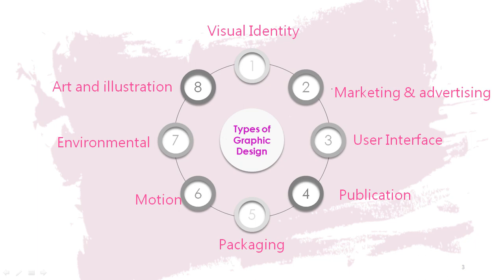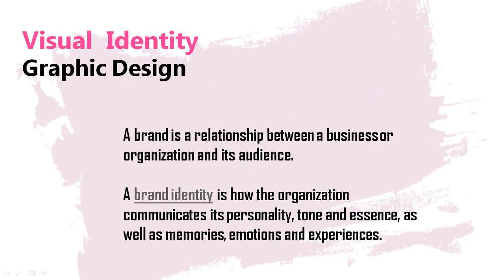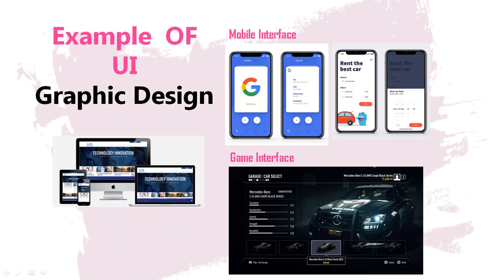What is Graphic Designing??/Details about graphic designing.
We Offer Career and Creative Courses which help you Develop your skills and make you earn high.

DreamZone Kolathur helps you become a Creative, Skillful, and Industry needed Person to Achieve your Dream Goals.

 We also conduct Free Workshops Monthly twice (on Saturday) on Fashion Design, Jewelry Design, Interior and Architecture & Design, Graphic Design, Web DESIGN, Animation, and Video EDITING, where anyone can come and participate

DreamZone (School of creative studies) is a Division of CADD Centre, an NSDC approved training partner. Backed by 30 years of educational expertise, DreamZone provides students with cutting-edge Experiential Learning facilities. It has 750+ branches all over the world and gives career assistance worldwide with the help of Skill Ease

We are also conducting Students National Level Talent Shows such as

VIBES 360-National Fashion Show

ANIGRA-National Short Film Festival

AESTHETICS-National Contest for Interior Design

Looking forward to discussing this. Please visit the office as soon as possible.

COURSES OFFERED

·  Interior Architecture & Design

·  Fashion Design

·  Jewellery Design

·  2D/3D Animation

·  Graphic Design

·  Video Editing and VFX

Advantages:

·  EMI OPTION IS AVAILABLE

·  LOAN FACILITY IS AVAILABLE

·  PLACEMENT ASSISTANCE IS PROVIDED

·  SKILL INDIA CERTIFICATE

·  BEST COURSE CURRICULUM

DREAM ZONE KOLATHUR,
A Division of CADD Centre (An ISO 9001: 2008 certified Institution)
 4A,2nd Floor, Haridoss Mainroad
OPP. To Grace Matriculation school,
Kolathur,
Chennai-600 099

For More details about upcoming live sessions/events / Shows follow our official website, Instagram, and Facebook page